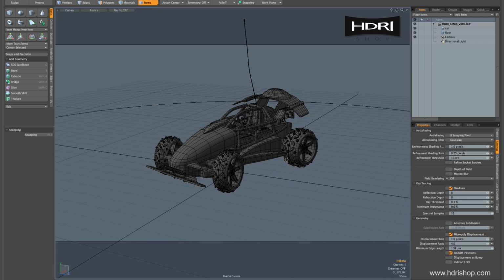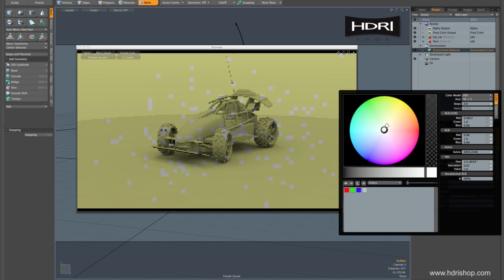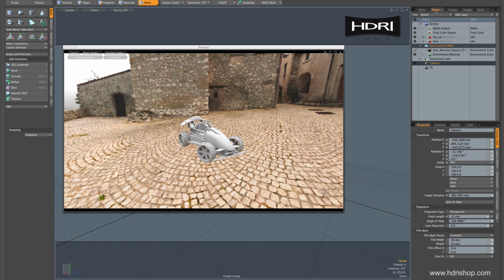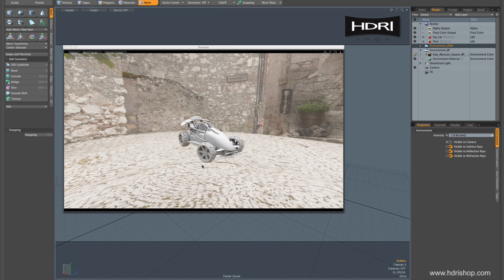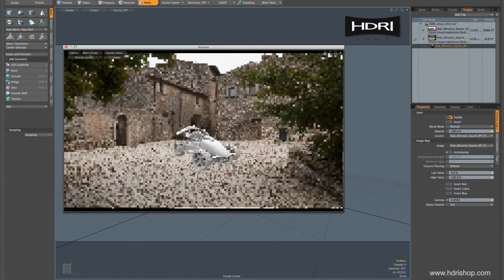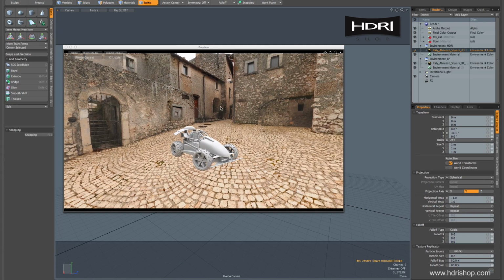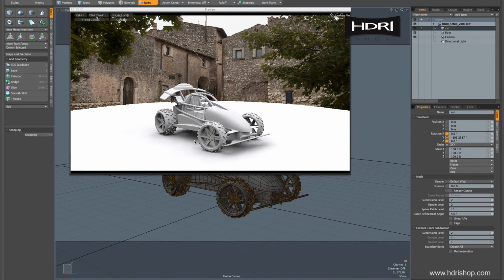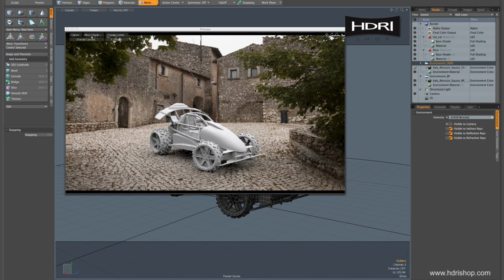Hdri set up with modo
This video has been created by Hdrishop.com to demonstrate how to set up our high dynamic range images and back plates with Modo.